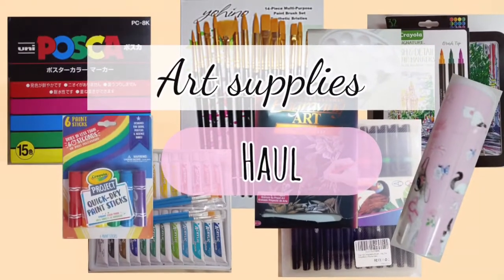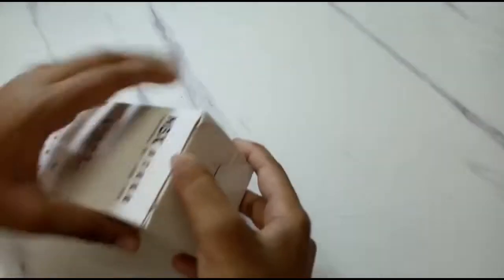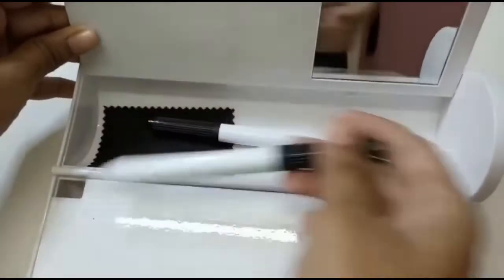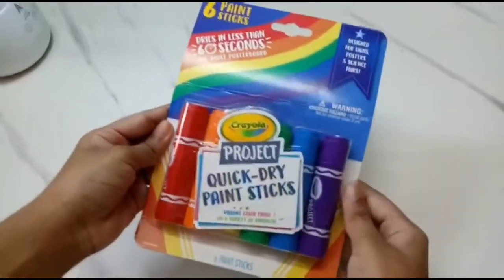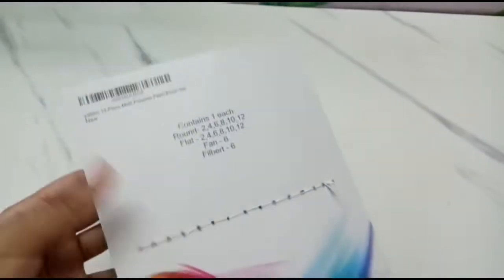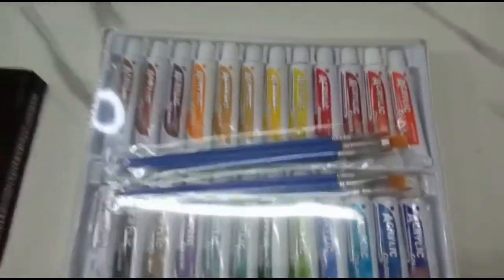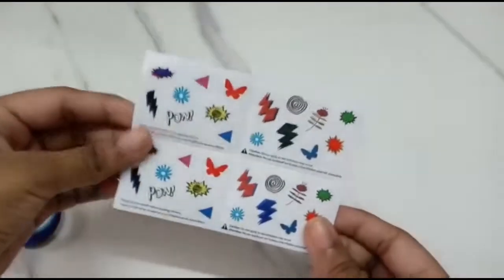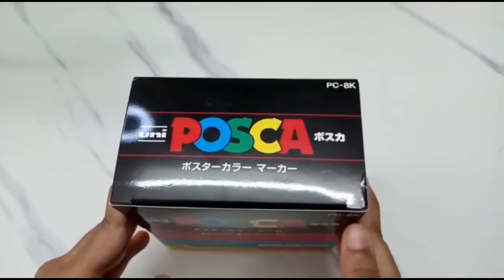Art Supplies Haul | 5 Minute Creation with Cassy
In this video, I’ve shared my new Art Supplies. I am so excited to share it with you all.

Luv
Cassie 💕